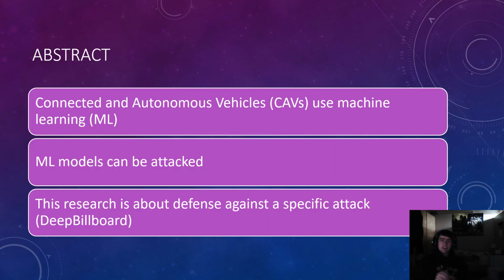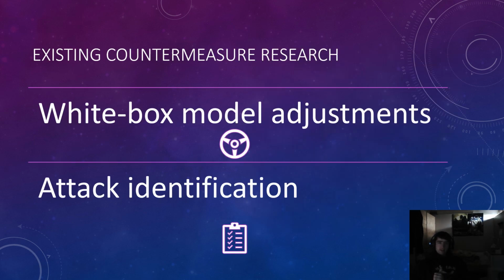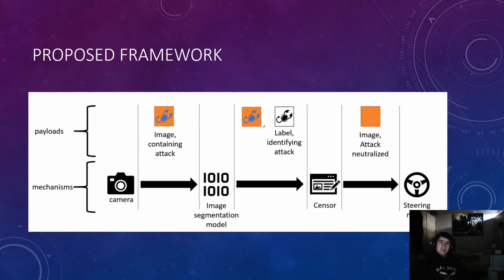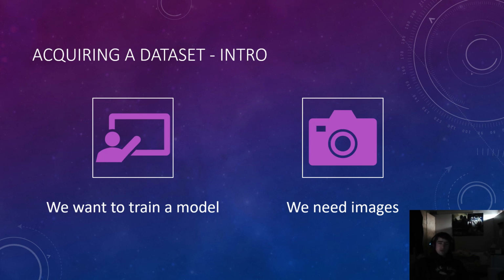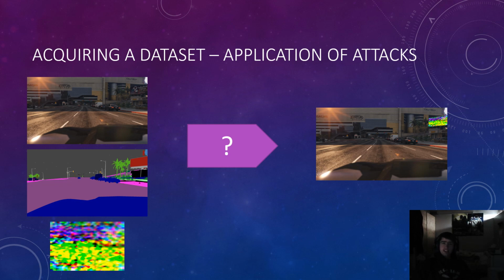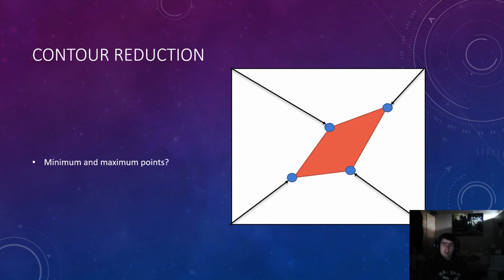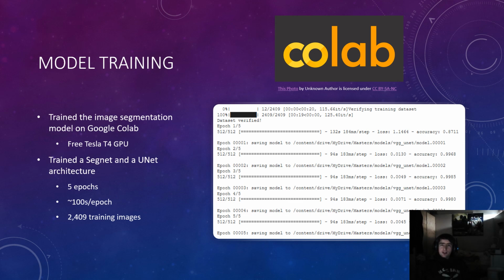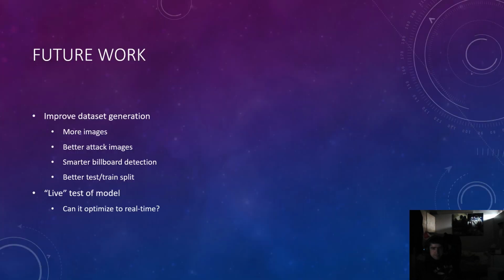CISC 500 - Towards the Detection and Prevention of Adversarial Attacks...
Towards the Detection and Prevention of Adversarial Attacks on Connected and Autonomous Vehicles
By Dominic Phillips